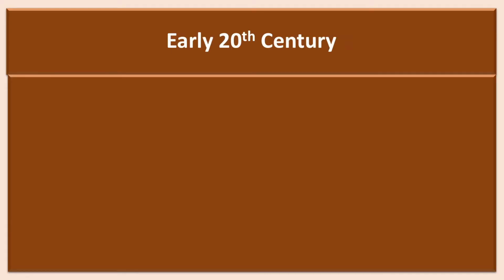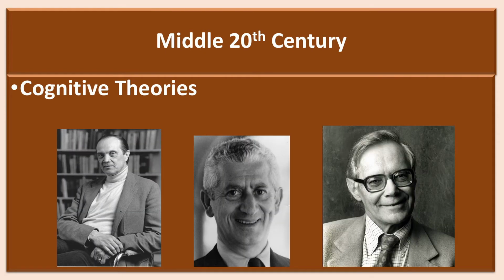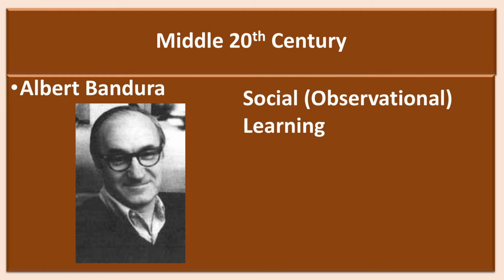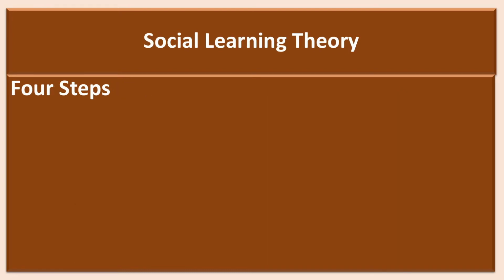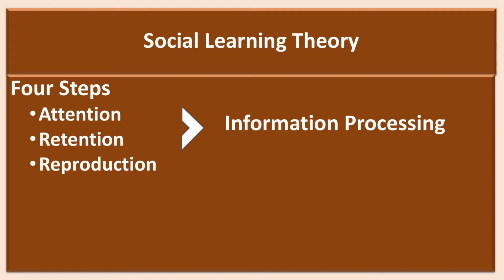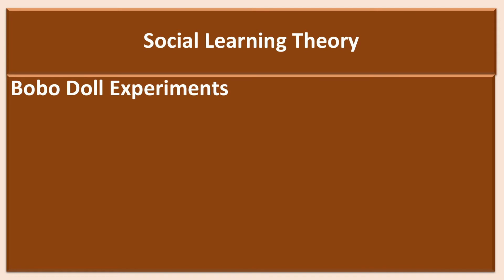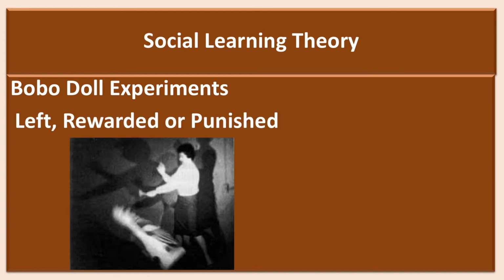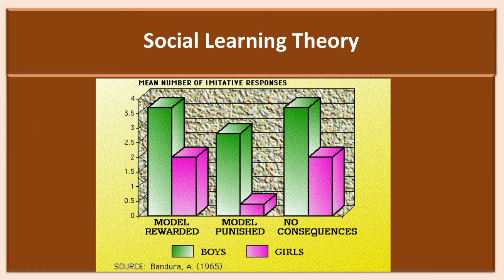Social Learning Theory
An overview of Albert Bandura's social learning theory.